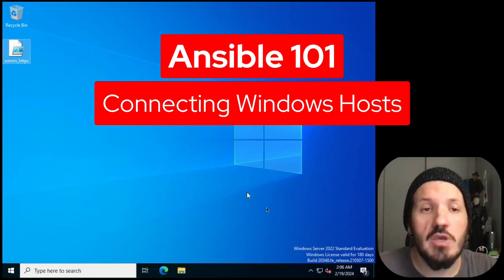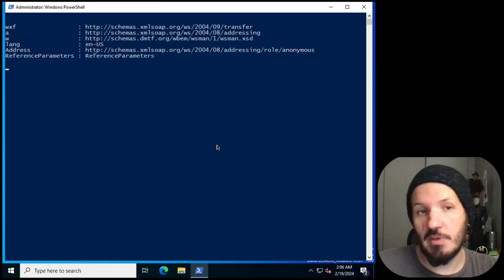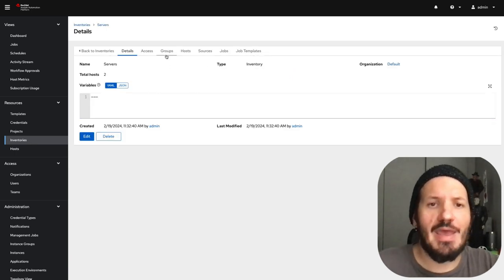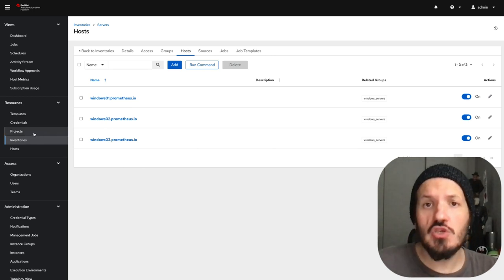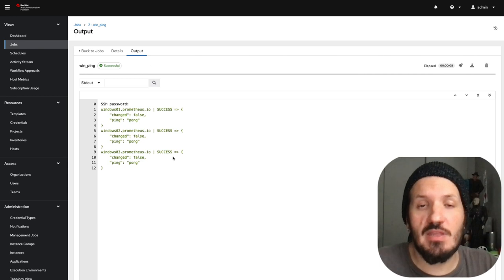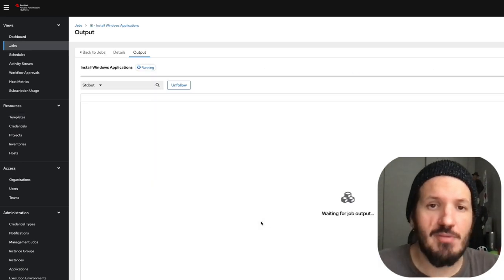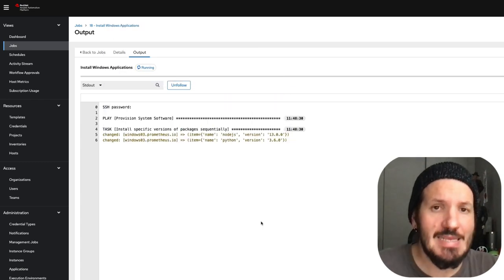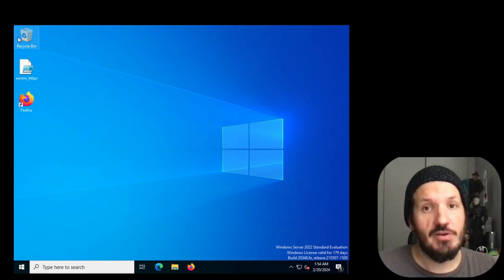Connecting Windows server to Ansible Automation Platform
Back to basics, this time with Windows! This short video looks at how we can connect our Windows servers to the Ansible Automation Platform and deploy a few applications using our certified content.